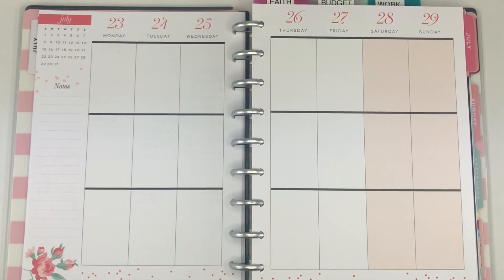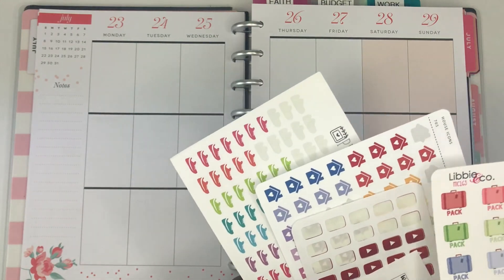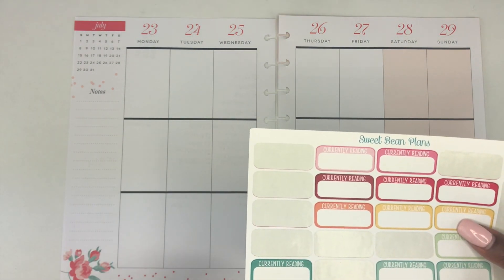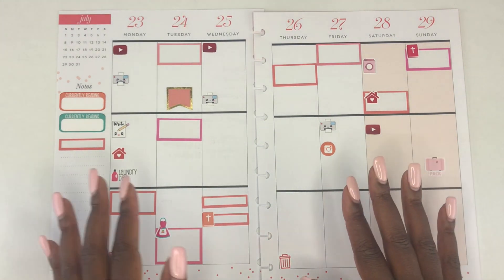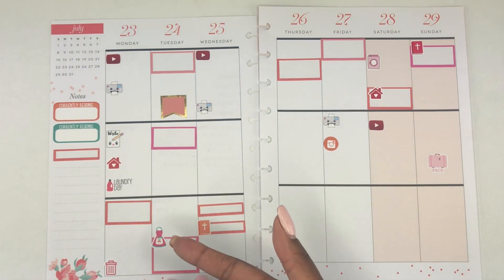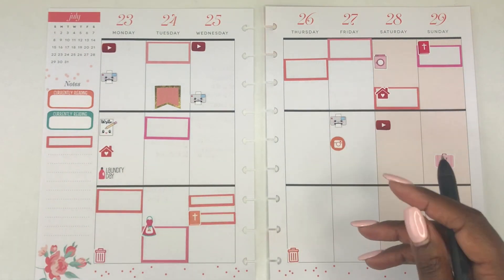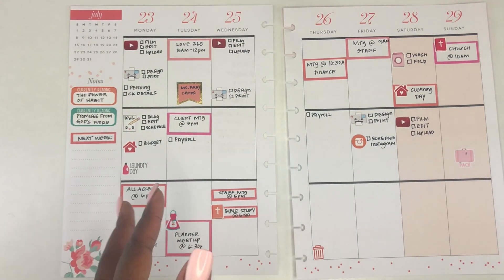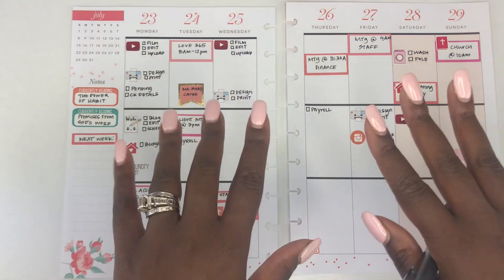Plan With Me! Weekly Spread | CLASSIC HAPPY PLANNER | Organized Alaina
Hey Guys! Thank you for coming back to my channel! Today we are doing another Plan With Me. We are planning the week of July 23, 2018 - July 29, 2018

1.) Happy Planner
2.) White Board
3.) Post-It Notes
4.) Tul Notebook
5.) Bullet Journal
6.) Papermate Inkjoy Pen 0.7
6a.) Pen Case
7.) Happy Planner Stickers
10.) Happy Planner Half Sheets
11.) Expense Tracker Half-Sheet